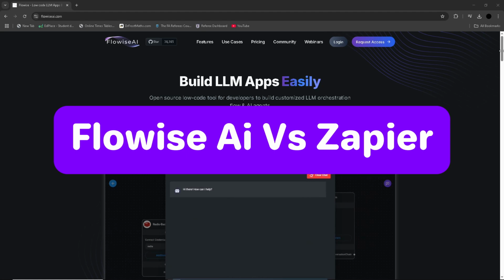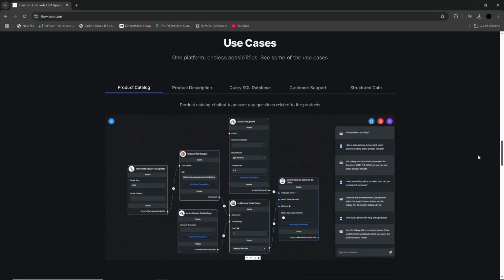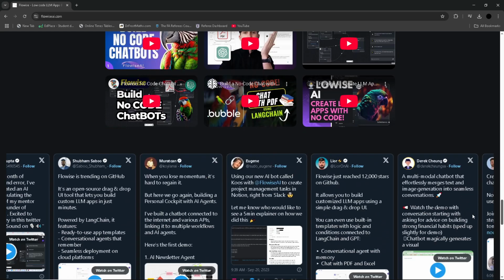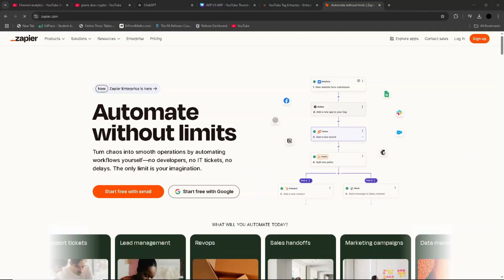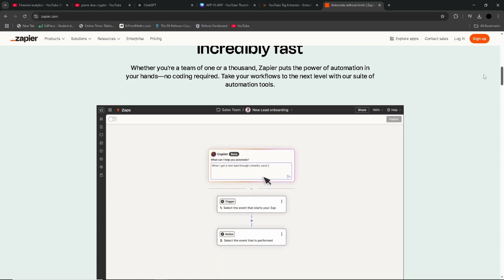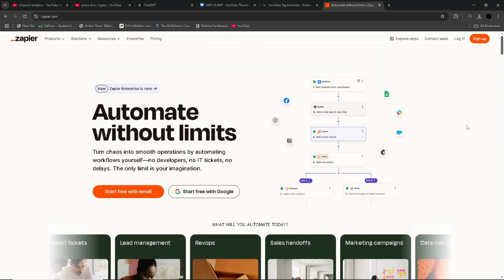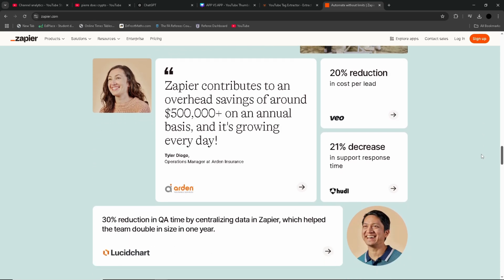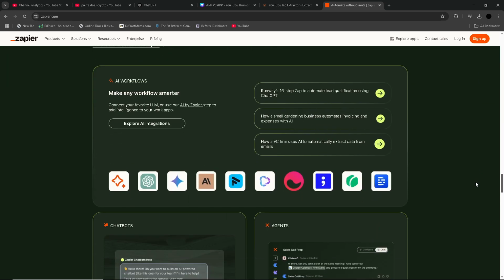New! Flowise Ai Vs Zapier: Full Guide 2025?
In this comprehensive review I will compare flowise ai vs zapier in 2025! this tutorial will go through the pros and cons of using each of these platforms. comparing Flowise AI and Zapier, focusing on their AI integration capabilities and user interfaces. Find out which platform offers the best experience for your automation needs.